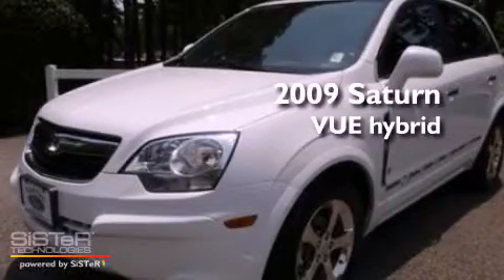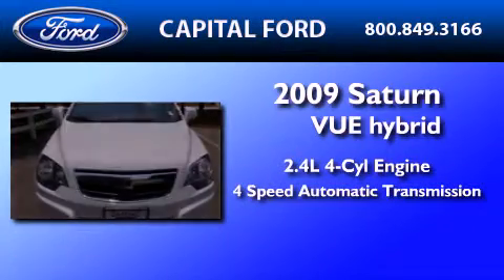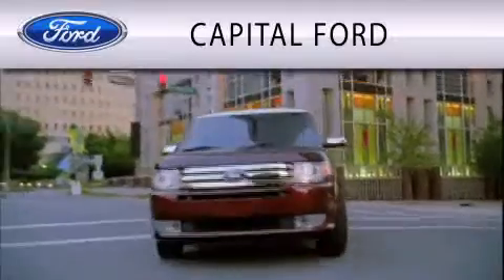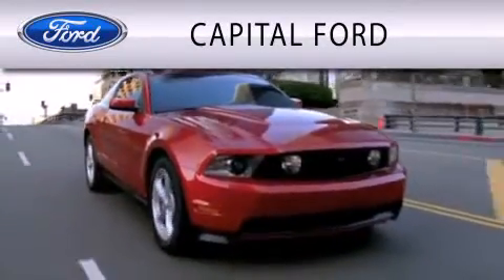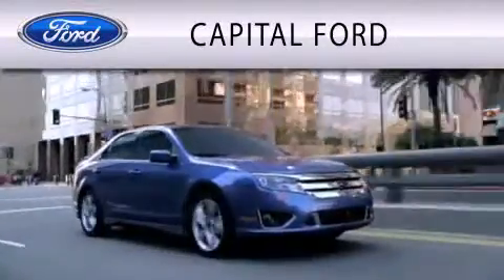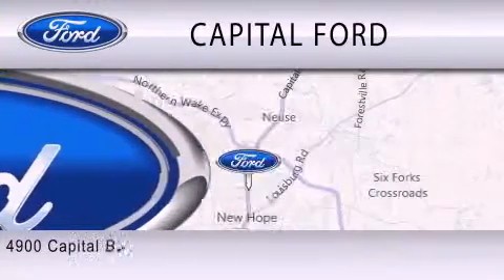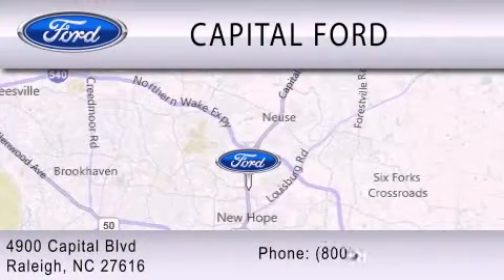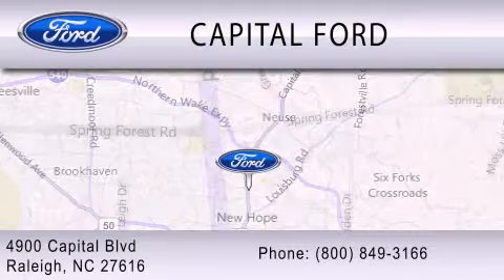2009 SATURN VUE HYBRID Raleigh NC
We are proud to present this 2009 SATURN VUE HYBRID .

 Year : 2009

 Make : SATURN

 Model : VUE HYBRID

 Engine : 2.4L I4

 Trans . : AUTO 4SPD

 Exterior : POLAR WHITE

 Miles : 33,440

 4900 Capital Blvd.

 2009 SATURN VUE HYBRID Raleigh NC